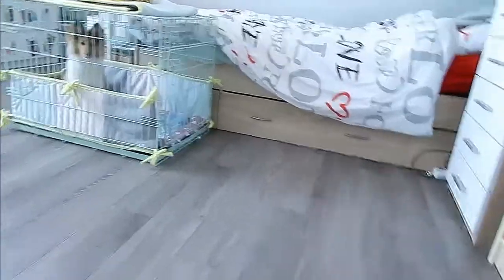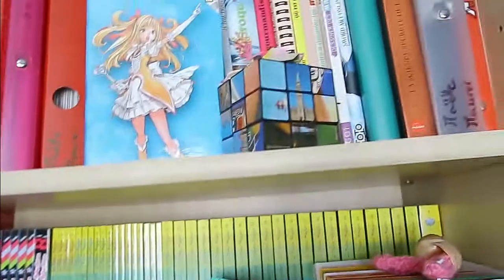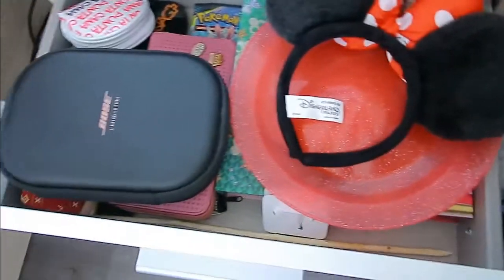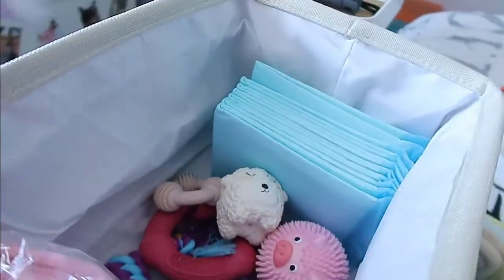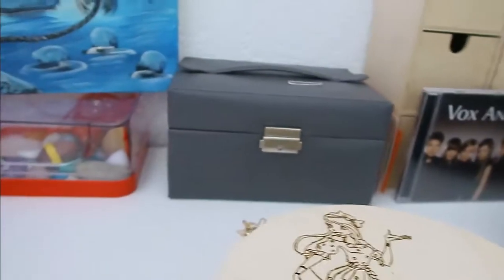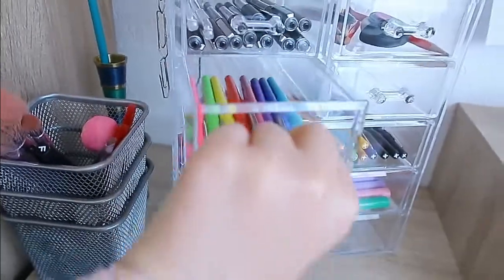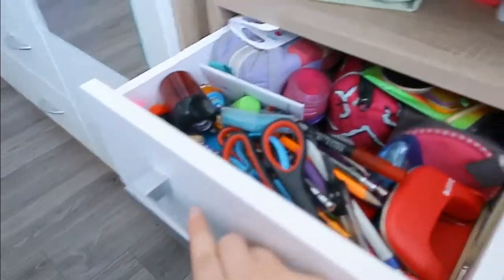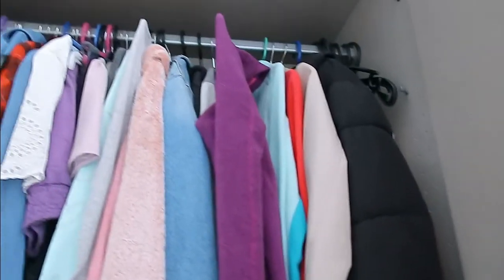my room tour 2021| as a wheelchair user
Hi ! Welcome to my room, it's a short video but I hope you enjoyed !